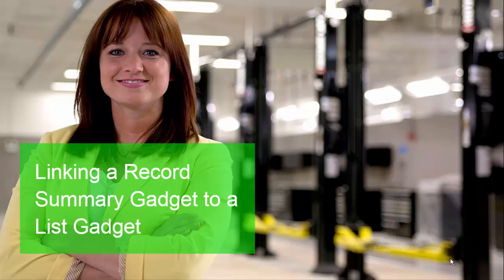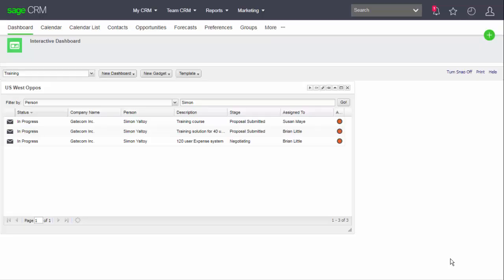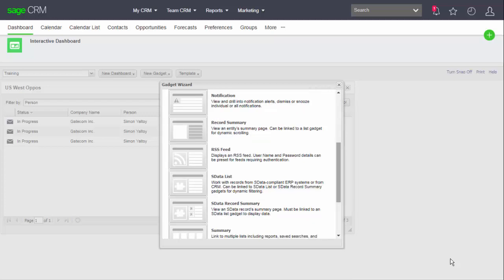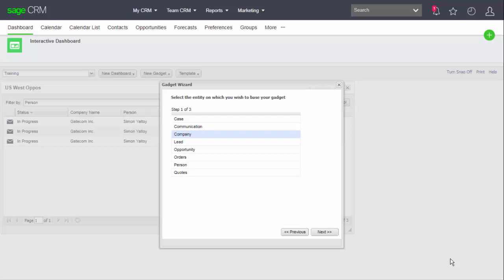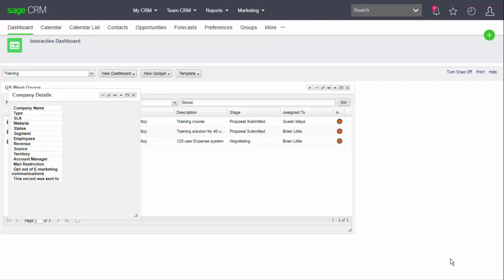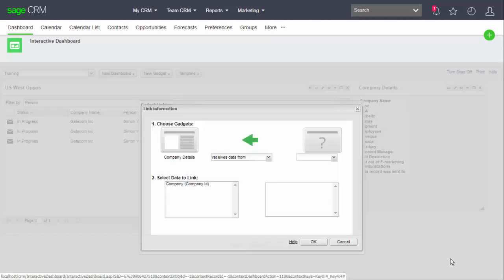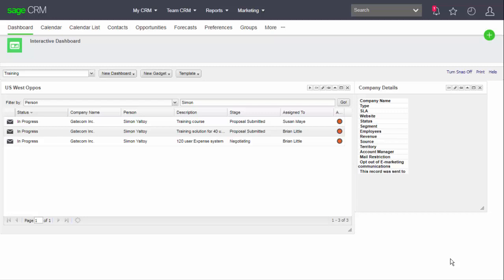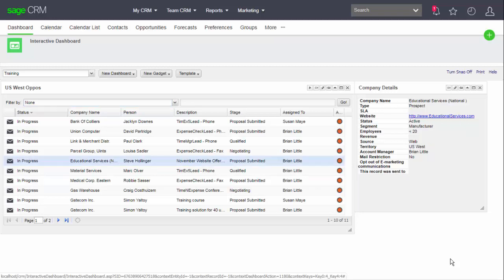Sage CRM: Linking a Record Summary Gadget to a List Gadget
This short video tutorial is designed to help the new User.  It is part of a series of lessons that build towards gaining the User Features Advanced badge.  This lesson in particular will cover the knowledge needed to understand how to link a Record Summary gadget to a List gadget in an Interactive Dashboard.